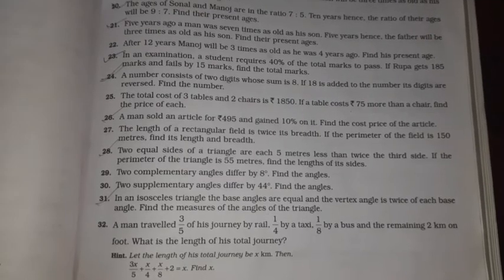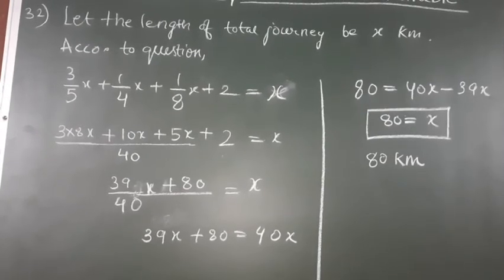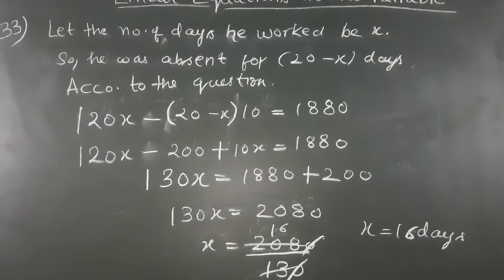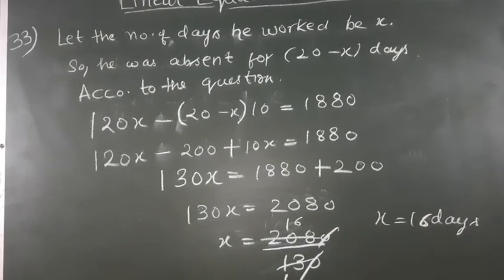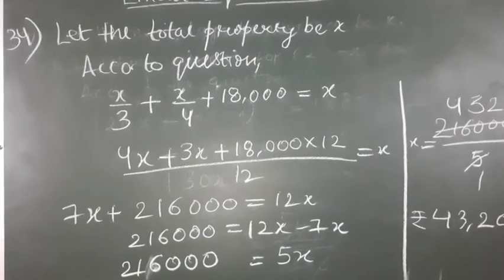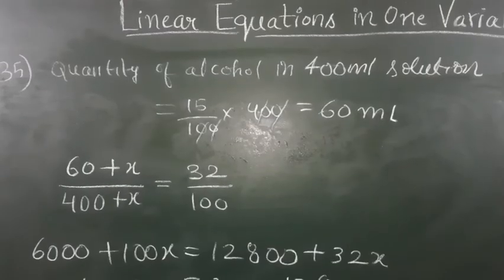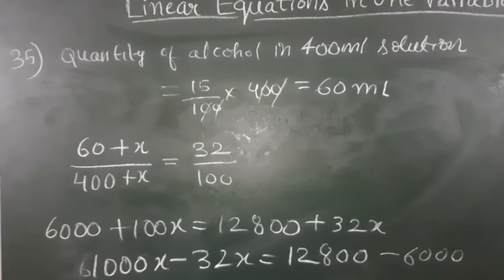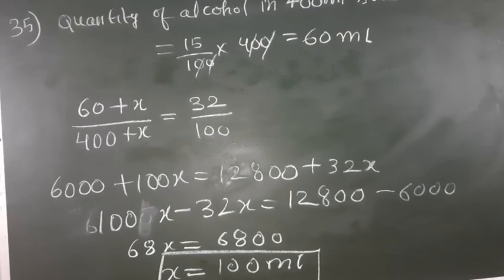Linear equations in one variable Part 13